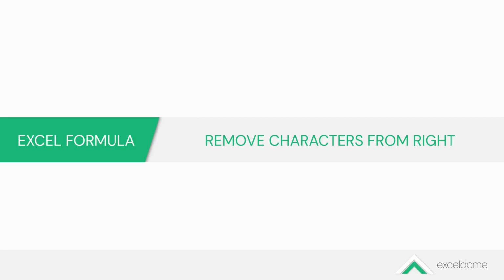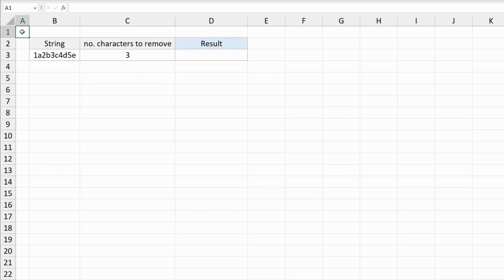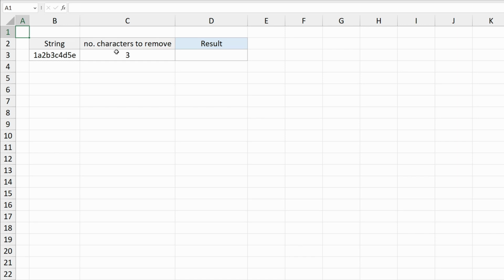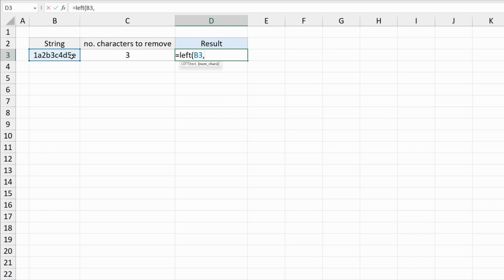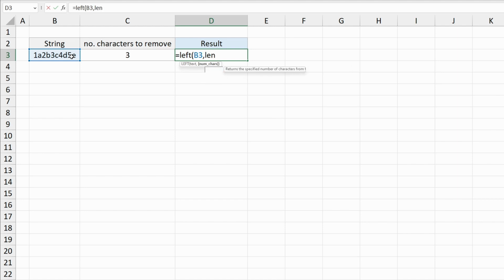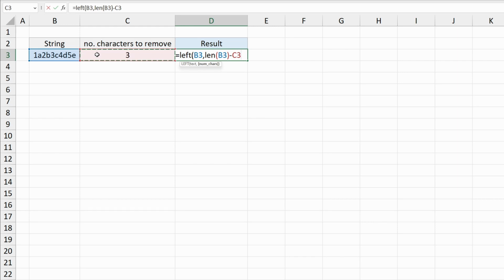How to Remove Characters from Right in Excel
This video shows how to Remove Characters from Right side of a string, in Excel, using an Excel formula.

Read through step by step instructions on how to remove characters from the right side of a string, in Excel: